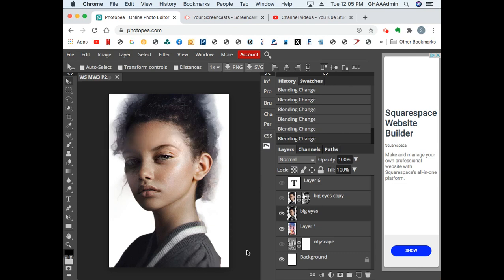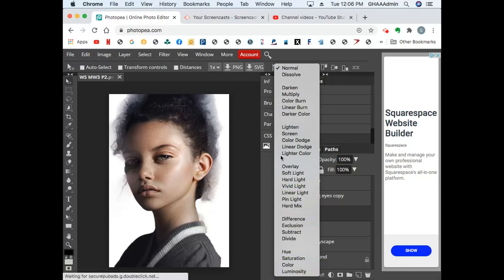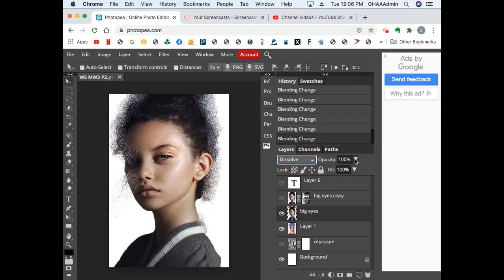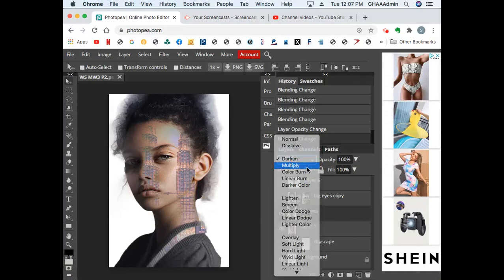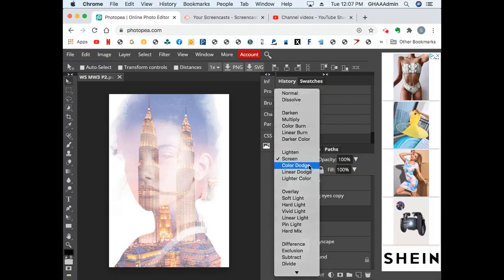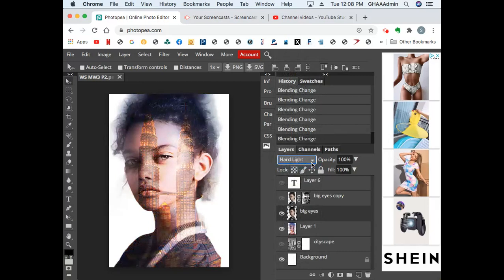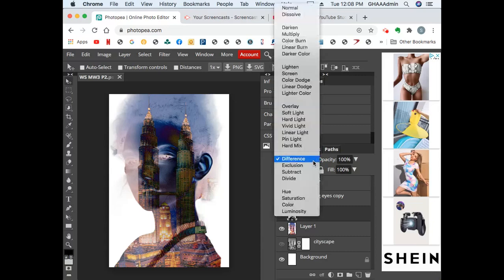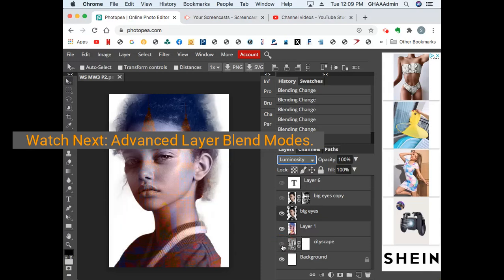Photopea 008: Layer Blend Mode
This is a quick video showing you how the different layer blend modes look.  Layer blend modes allow you to combine 2 images by using different attributes to blend the images without favoring one over the other.